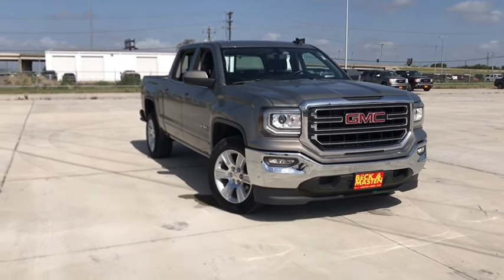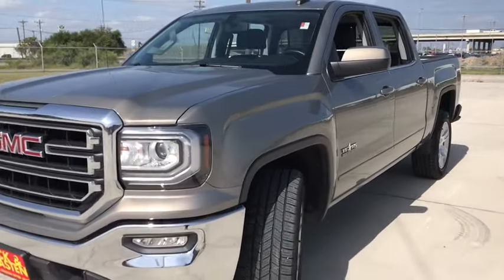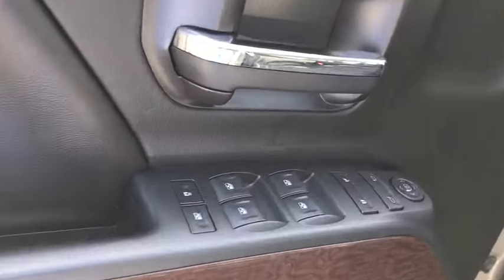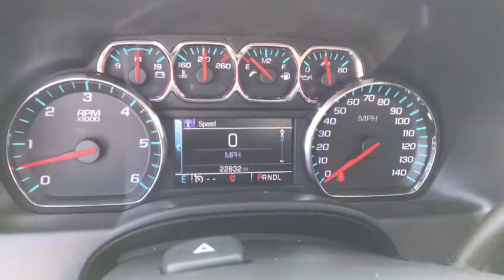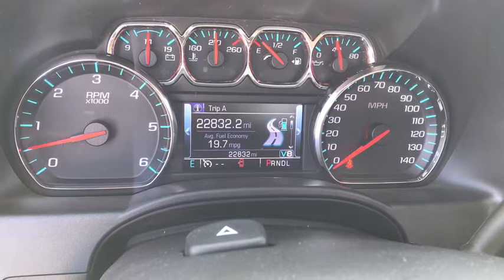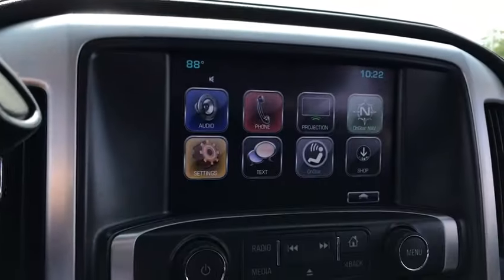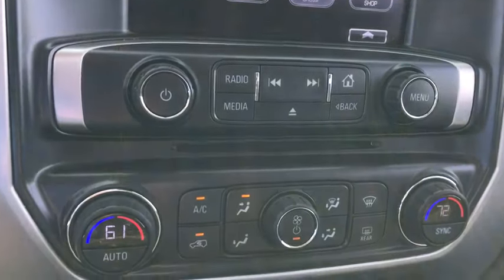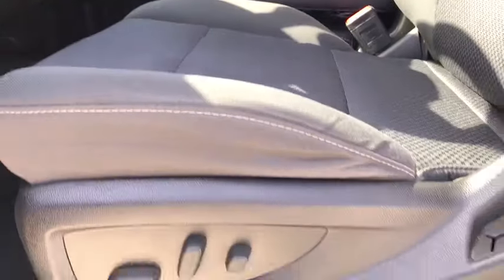2017 GMC Sierra 1500 Corpus Christi, Kingsville, Alice, San Antonio, Robstown, TX G209231A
Pepperdust Metallic Used 2017 GMC Sierra 1500 available in Robstown, Texas at Beck & Masten GMC Buick Coastal Bend. Servicing the Corpus Christi, Kingsville, Alice, San Antonio, TX area.
2017 GMC Sierra 1500 SLE - Stock#: G209231A - VIN#: 3GTP1MEC9HG331530

CARFAX One-Owner. Pepperdust Metallic 2017 GMC Sierra 1500 SLE RWD 6-Speed Automatic Electronic with Overdrive EcoTec3 5.3L V8 6-Speed Automatic Electronic with Overdrive, Cocoa/Dark Sand w/Perforated Leather Appointed Seat Trim.brbr#1 for 3 Reasons: Price, Selection, Repeat Business. Recent Arrival! Odometer is 10219 miles below market average!brbrAwards:br  * 2017 KBB.com Brand Image AwardsbrbrbrReviews:br  * Strong combination of fuel economy and power; comfortable, quiet cabin; compliant ride quality makes it suitable for daily use; many available configurations and trims Source: Edmunds